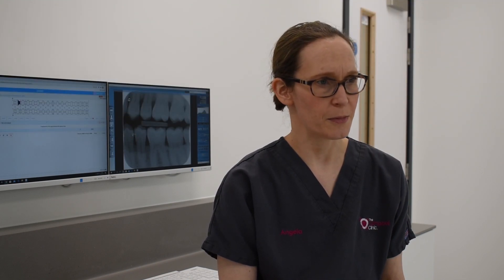Is tooth extraction painful? | Angela Cowell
Angela Cowell, a dentist at The Campbell Clinic Nottingham, discusses what you would experience during a tooth extraction and managing pain post surgery. Watch the video to find out more.